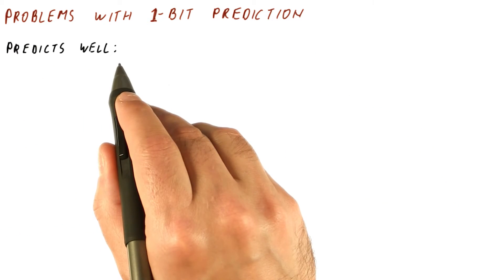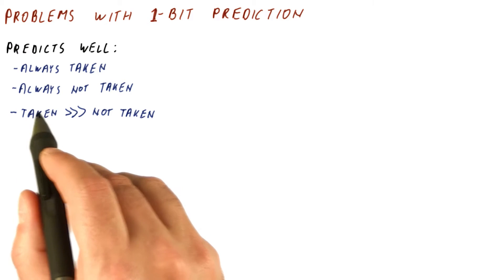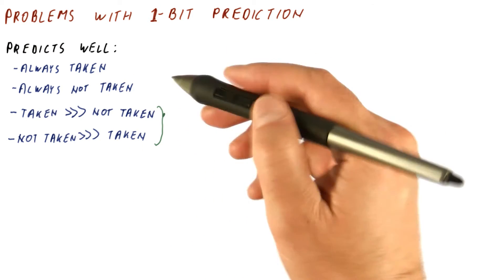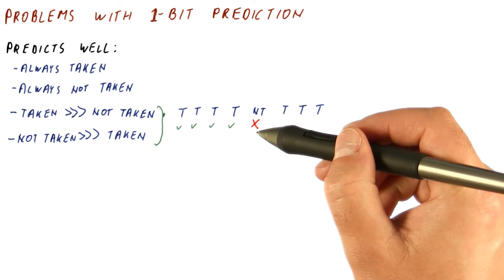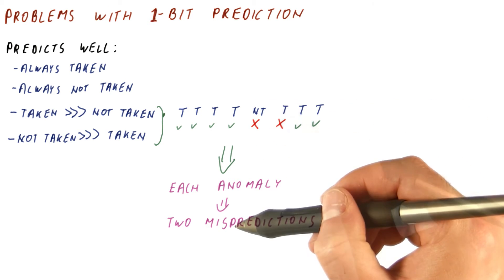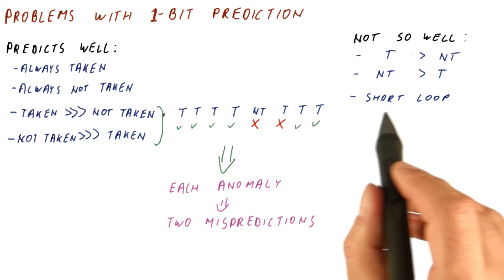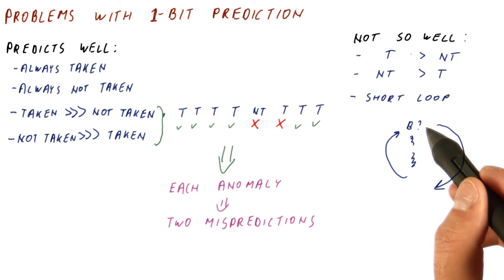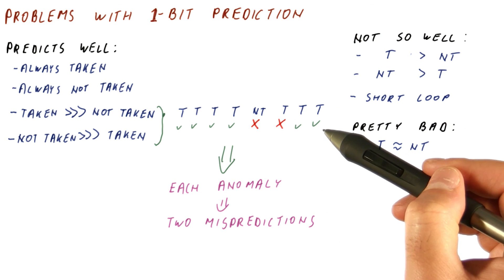Problems With 1 Bit Predictions - Georgia Tech - HPCA: Part 1